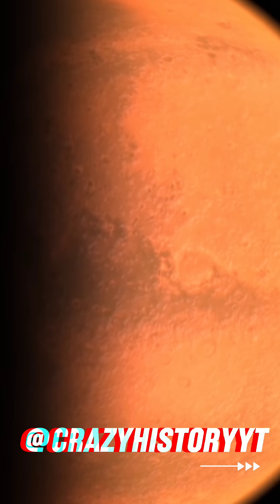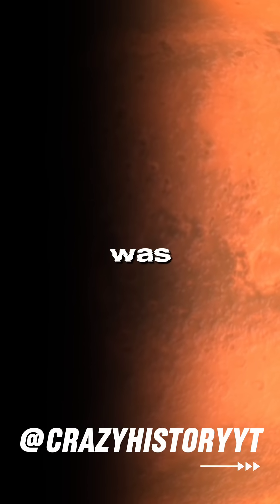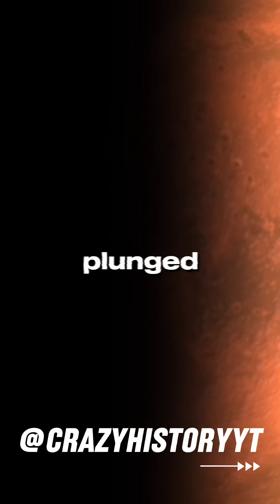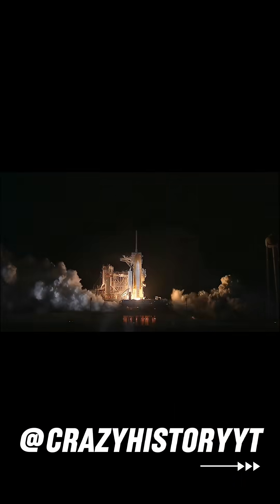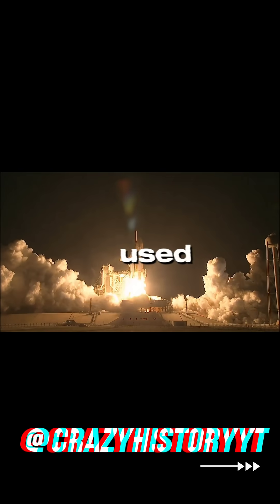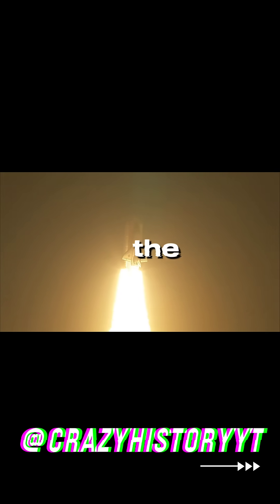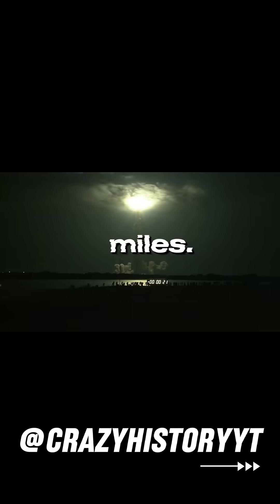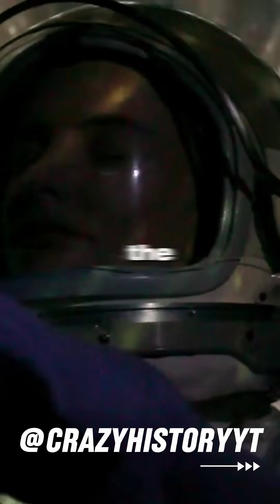How NASA Lost $347 Million!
Did you know NASA lost $347 million on a single mission? Discover the surprising facts behind one of the most expensive space setbacks and learn how it all happened! From technical challenges to unexpected issues, this story highlights the risks and rewards of space exploration.